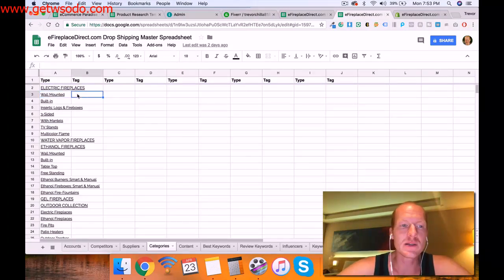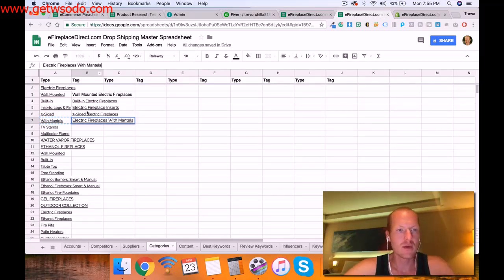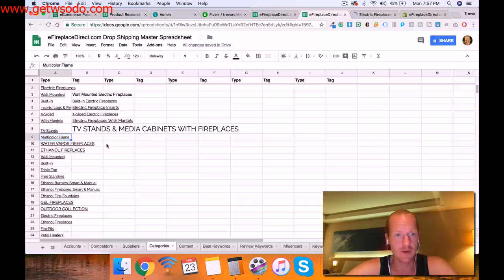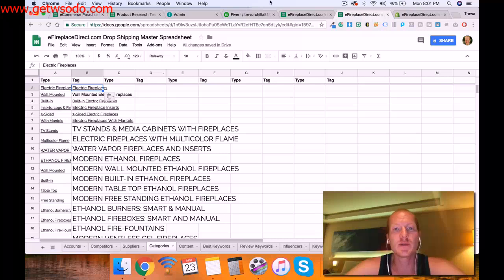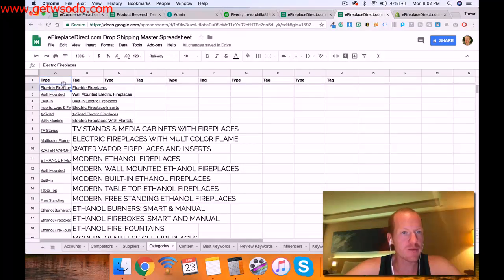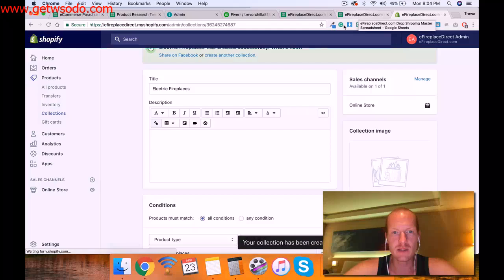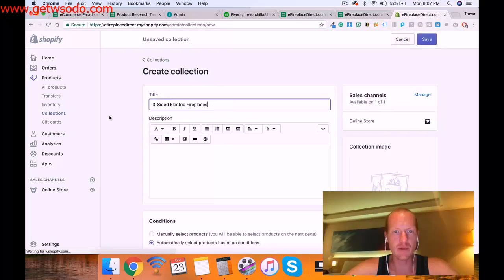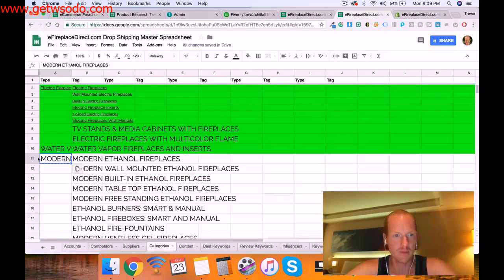09 Lesson 11 Create Collections and Menus eCommerce Parad